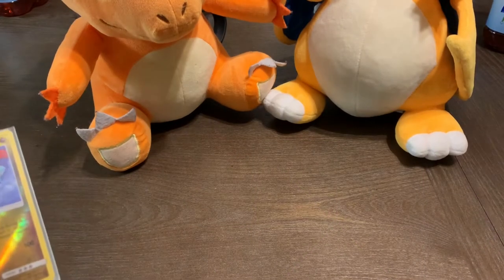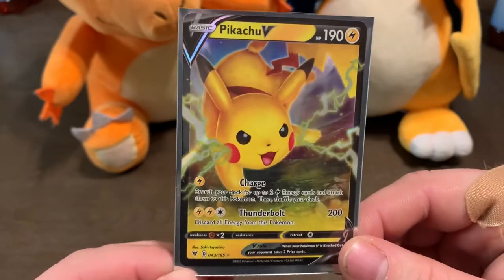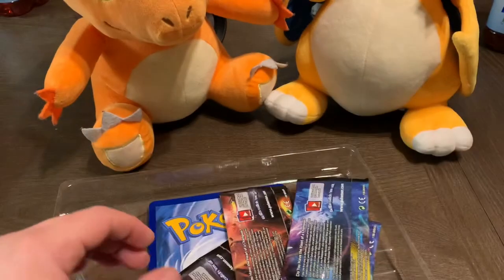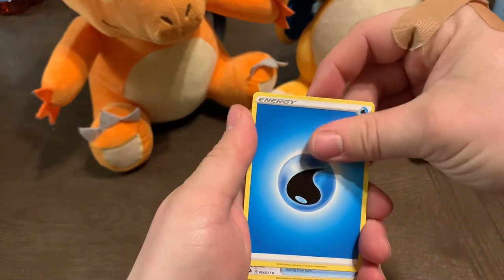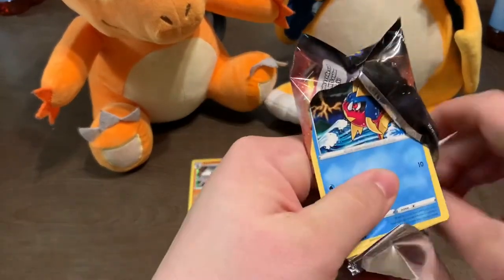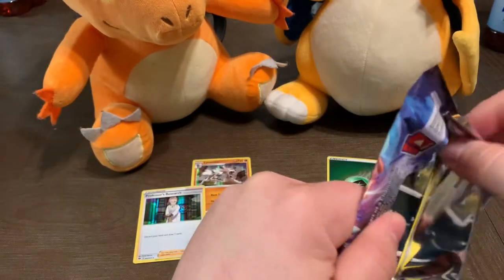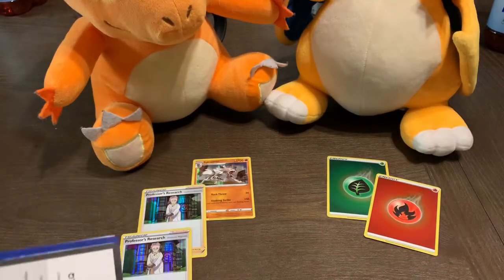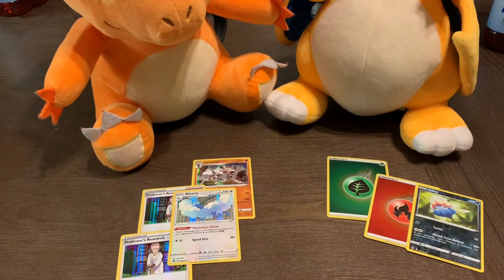Dollar tree pack open gone wrong but surprise for the charheads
So, I tried to edit the original Video and deleted it by accident.  Couldn’t get it back so I made a new video.

What are you most excited for with shiny fates?